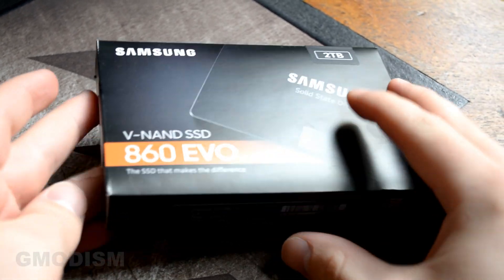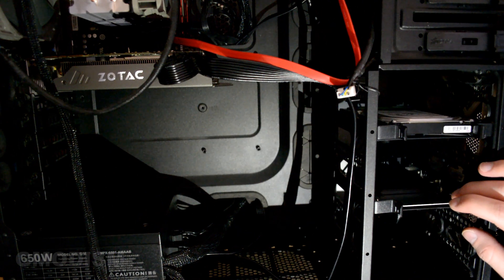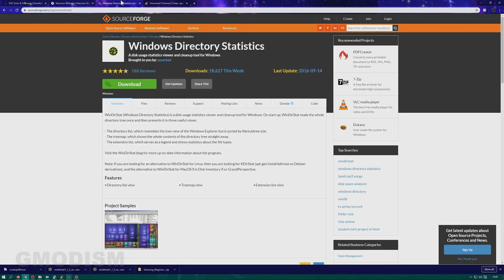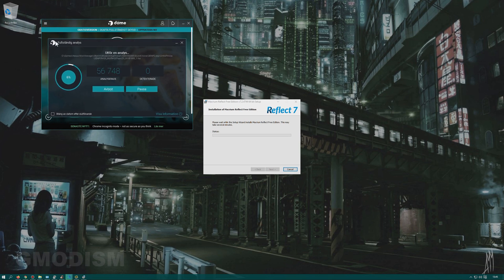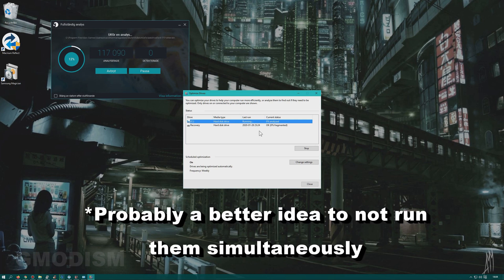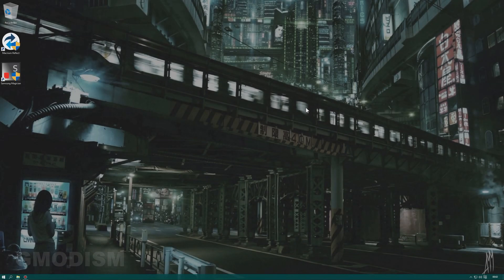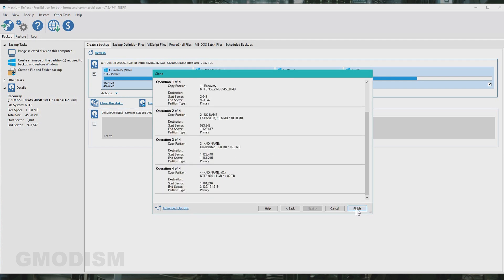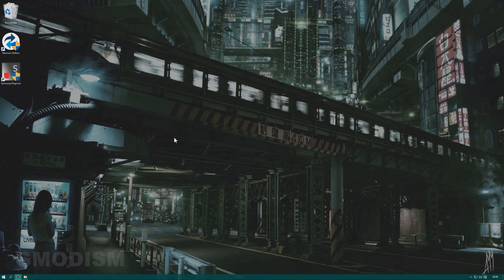How to Replace C: Drive Without Losing Data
How to replace c drive, the main hard drive or SSD with Windows 10 without losing any files or apps, all data and windows installation will move from a hard drive to a solid state drive using free tools without reinstalling Windows, Swap hdd for ssd easily. In this video we move our Windows install to an SSD from our current hard drive then, we change the boot drive to the SSD and enjoy a much faster windows experience after this drive swap.

EaseUS Disk Copy can help you clone SSD to SSD easily (sponsor)
Easy backup of OS and other devices with EaseUS Todo Backup (sponsor)

ADDITION: After moving your install, it is a good idea to preform SSD optimization, I made a independent video all about that

║ CHECK MY OTHER TECH TUTORIALS

Licensed to me according to our agreements.

T4W: How to Change Hard Drive Without Losing Data (Keep All Files & Apps)